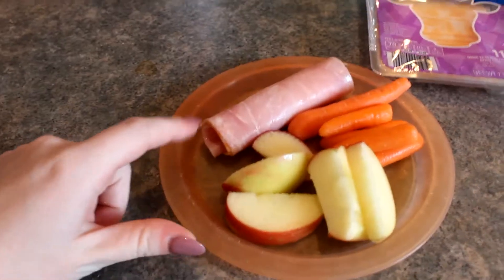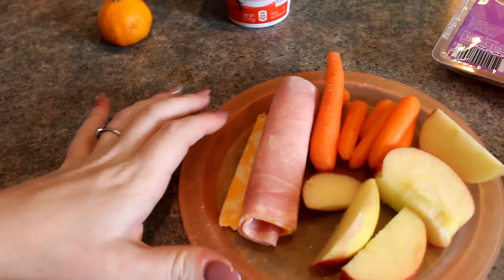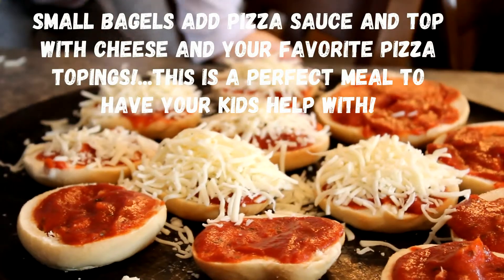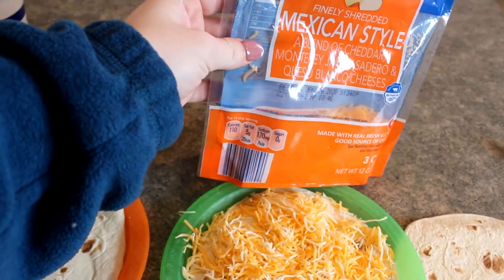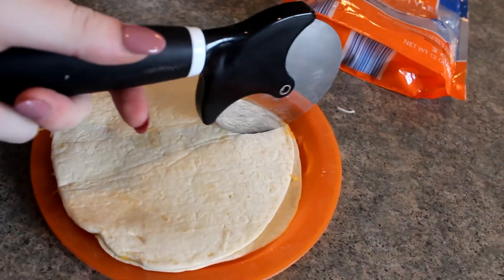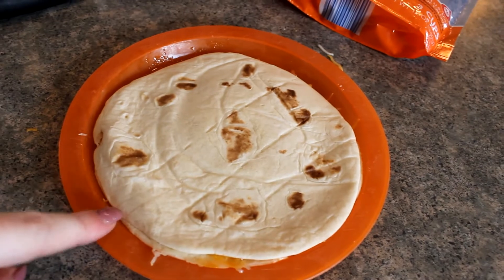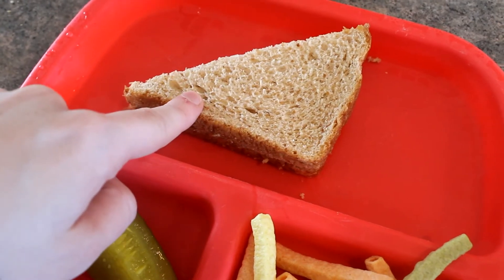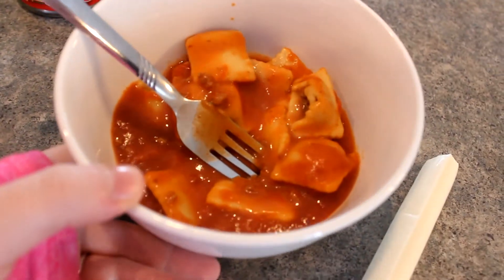1 Week of Kids Lunch Ideas | Healthy and Easy Lunch Ideas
What's new crew? I am sharing 1 week of healthy and easy kids lunch ideas that call all be made in 10 minutes or less! Life with a newborn means I try my best to make sure my older kids are eating healthy lunches everyday, that  just isn't always the case. Sometimes lunch comes from a can, and that is a little mommy gift to myself on rougher than usual days.